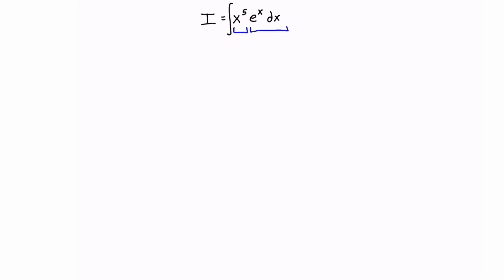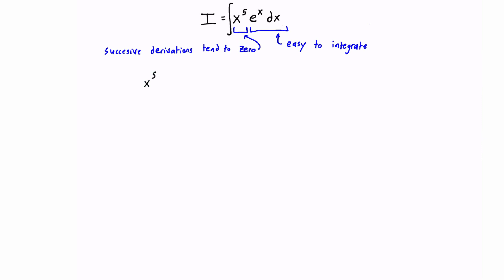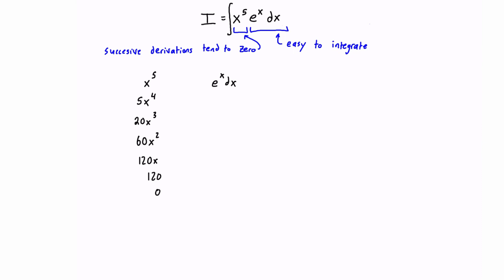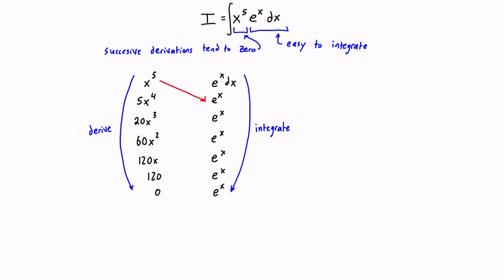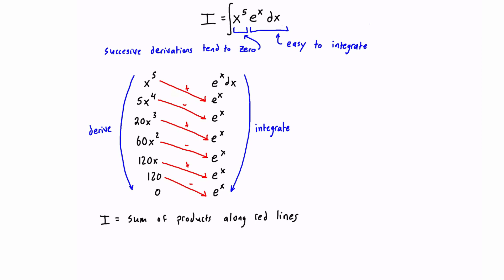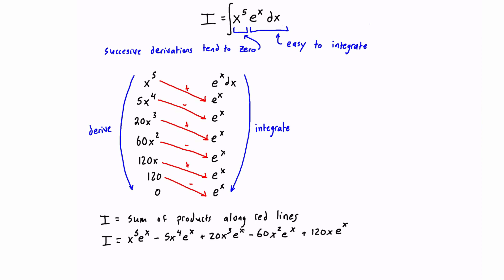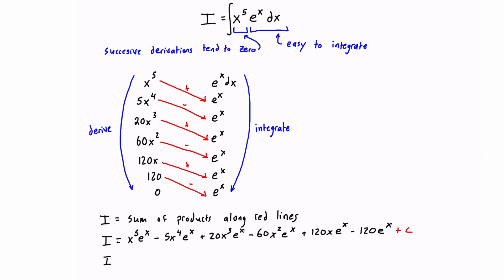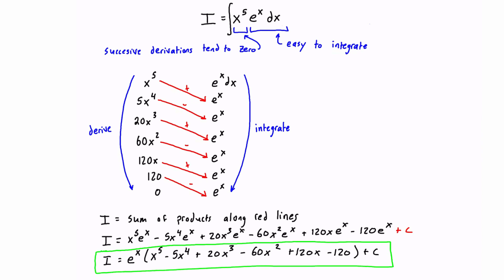How to Integrate by Parts The FAST Way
This tutorial shows how to integrate by parts the fast way. This method is much quicker than the full integration by parts method, and works when the integrated can easily be split into two parts, one whose successive derivations tend to zero, and the other which is easy to integrate.